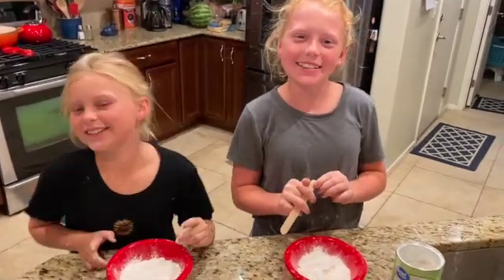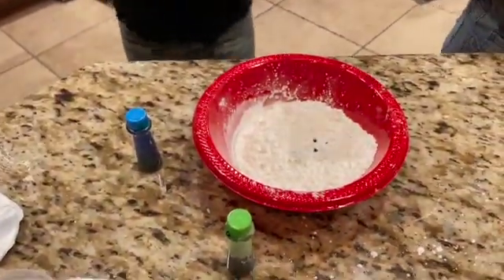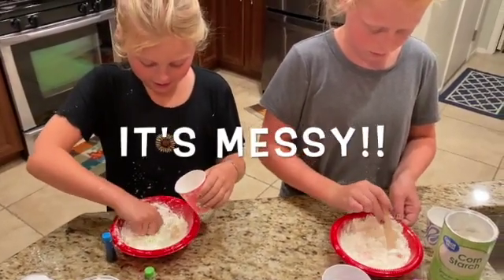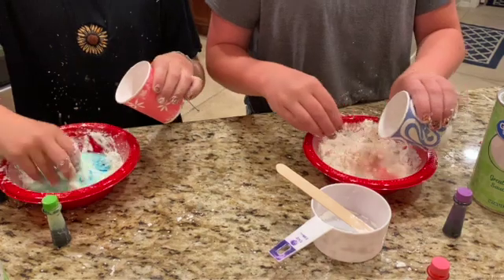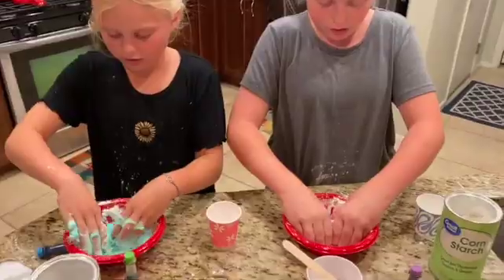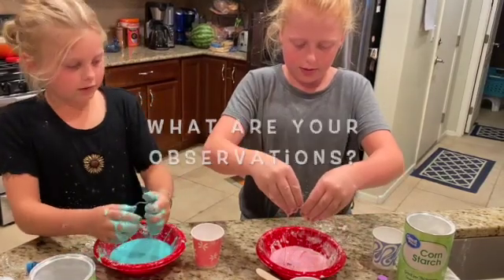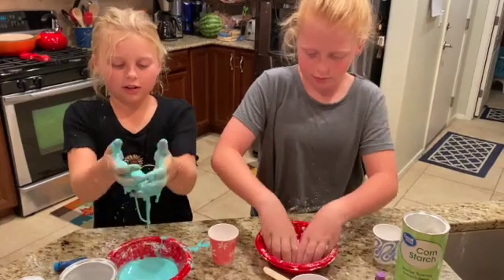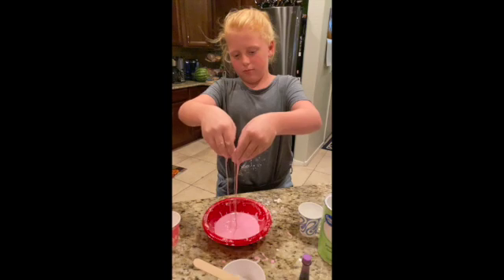At Home Science: OOOBLECK!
Learn how to create oobleck at home using corn starch and water!